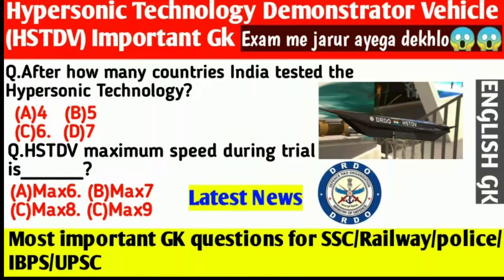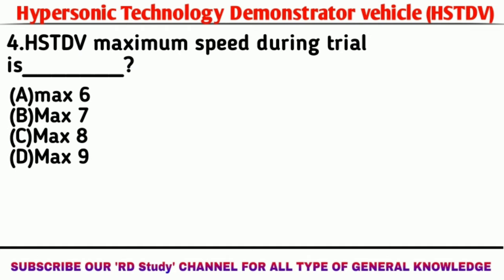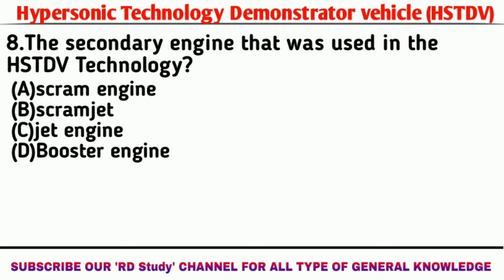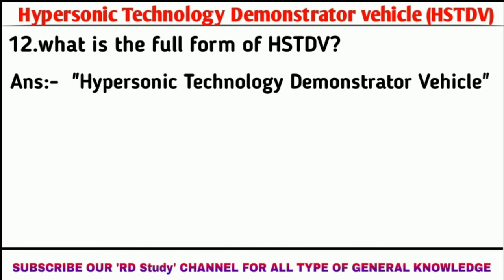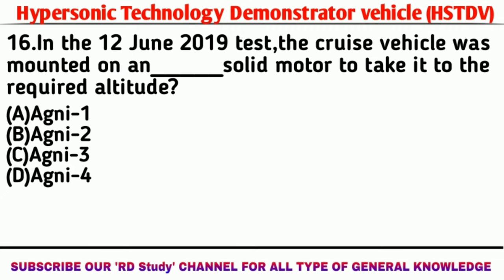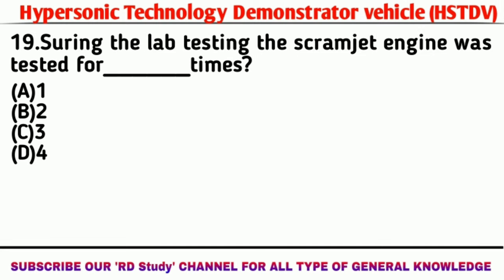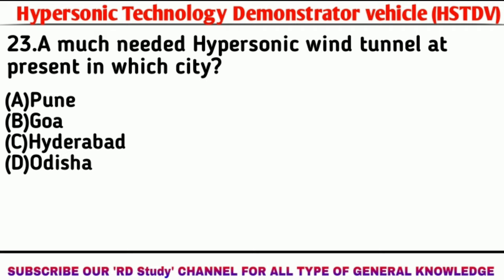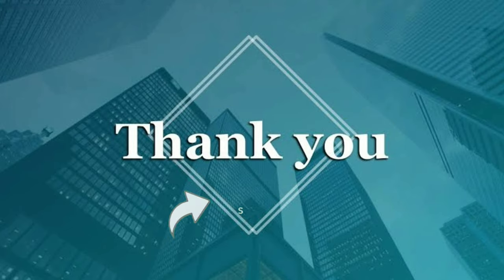HSTDV MOST IMPORTANT GK QUESTIONS FOR EXAM | Hypersonic Technology Demonstrator Vehicle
Hlw friends iam Rudraditya from RD Study channel here I uploaded current affairs , Gk , computer knowledge , general science etc.

impoetant 2020gkquestin

gkquestionandanswerin English